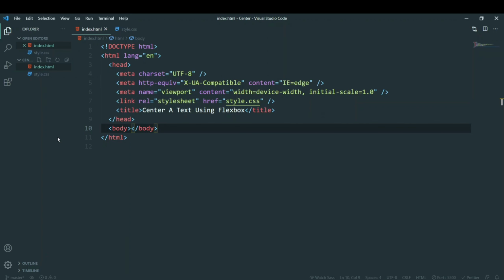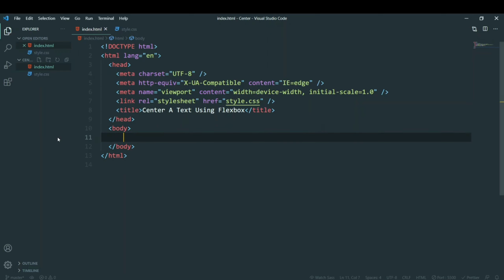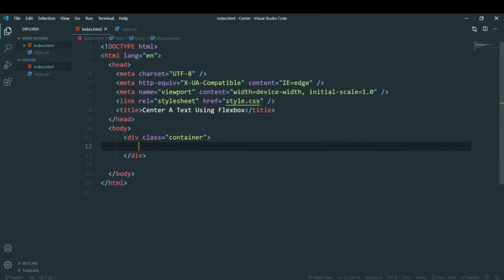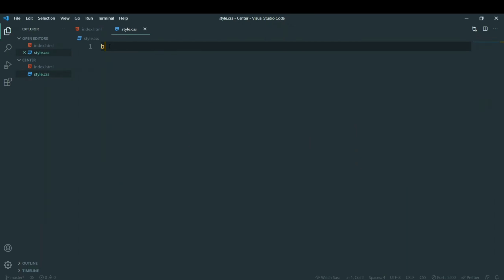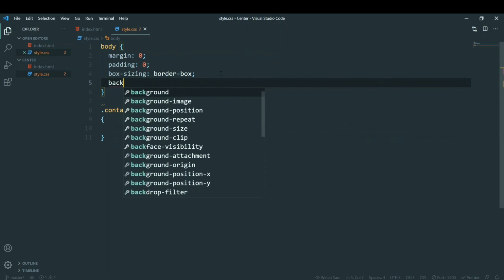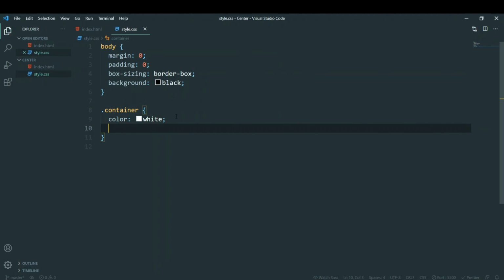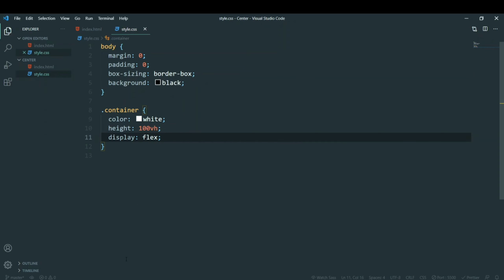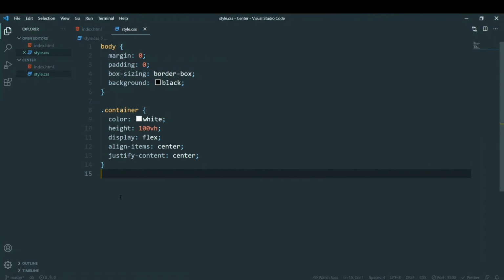Center Text In HTML Using CSS Flexbox | CSS Tutorials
In this video, we will see how to Center Any Text From All Sides Using CSS 3 Flexbox.

We will use CSS Flexbox properties to center this text from all sides so that it sits at the exact center of our website.